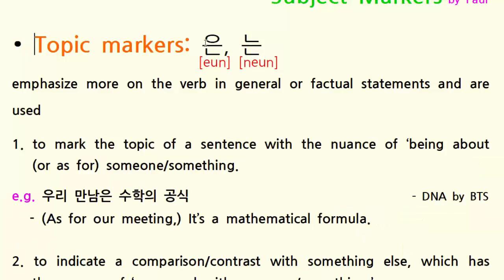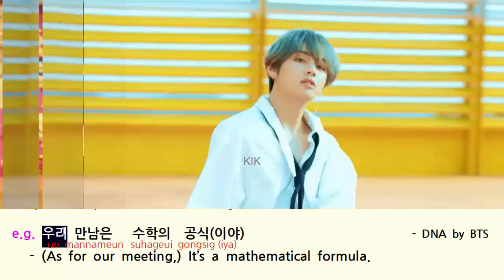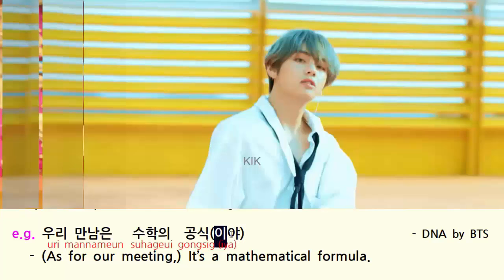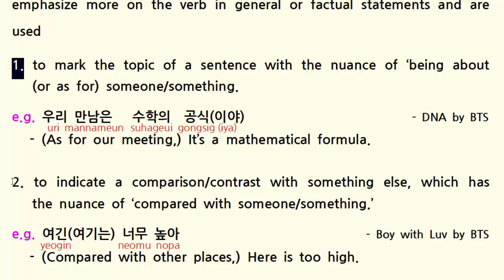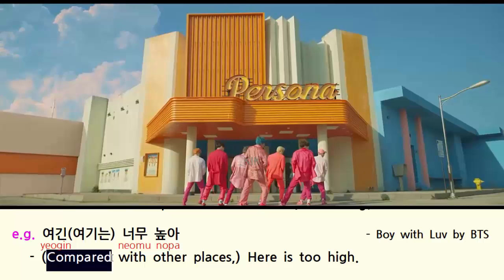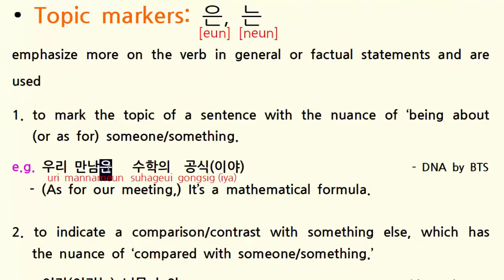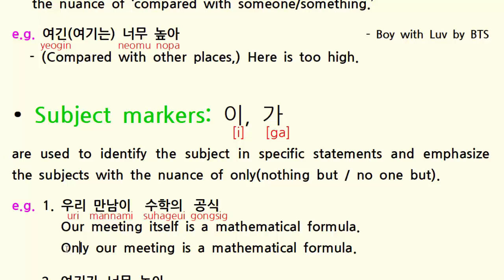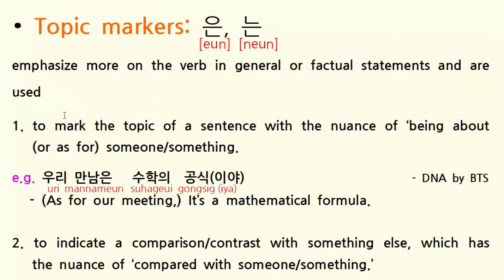LKiK_Grammar_02. The Difference between 은,는 & 이, 가_(Learn Korean in Kpop)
The Difference between 은,는 & 이, 가

Also check out the phonics videos.
Learn Korean in Kpop (KIK)_Phonics_Orientation